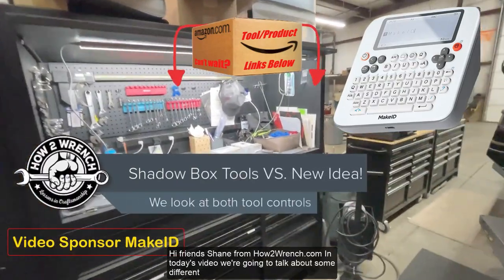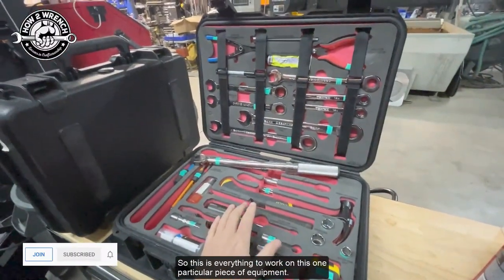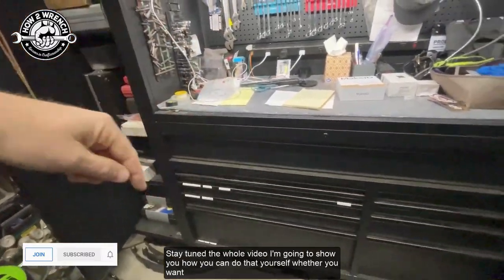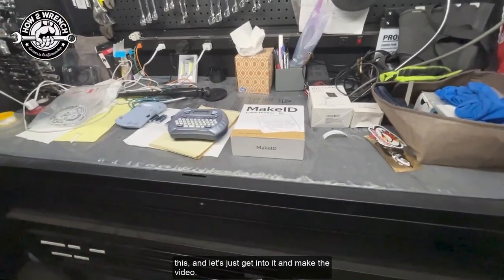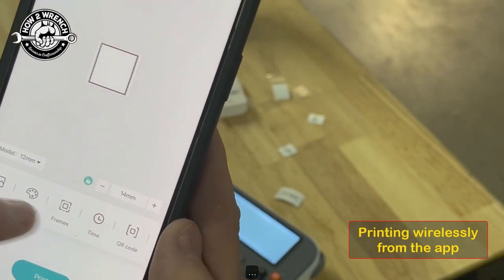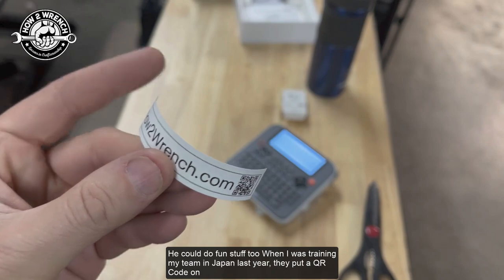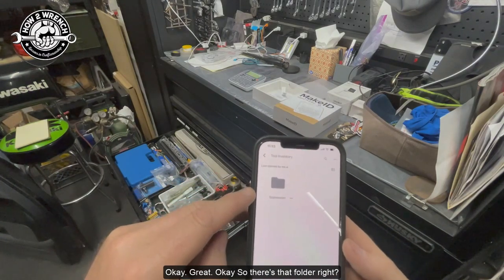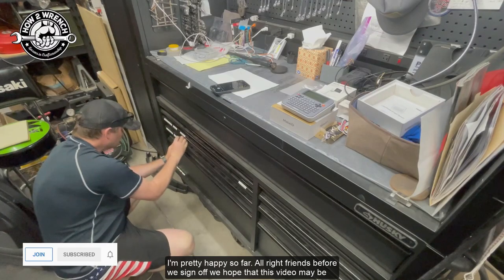The best toolbox organization: Shadowbox vs. MakeID QR Code to Google Drive Folder. Let's Compare!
What is the best way to organize your toolbox? We all love the look of shadowboxing our drawers with Kaizen foam but is it worth the time and money? My answer is yes. sometimes BUT in most cases no. Check out this creative method we use at How 2 Wrench to accomplish 3 goals with one product:
1. Fill the drawers with all the like tools as much as possible
2. Use this method as inventory control (stop buying tools you already have!)
3. Document tool inventory as a tool control process for insurance and taxes
MakeID Store

Rechargeable Batteries
Keep Wrenching,
Shane Conley
Instructor/Motivator/Motorcyclist
Shadowbox foam
Fine Tip Marker
Hot Knife
Time Stamps:
0:00 Intro to tool organization methods
0:28 Shadow box examples
0:37 QR code example
3:15 When is shadowboxing a best practice
6:35 When shadowboxing doesn’t make sense
11:17 Another reason shadowboxing is a struggle to use in most shops and DIY
12:17 What I hated about my old label maker and why this new one is so awesome
14:08 What comes in the MakeID E1 box
14:33 Using the E1 Keyboard to print labels directly
18:00 Downloading the MakeID Life App
18:38 Using the App to create labels and wirelessly print
22:07 How to create QR Coded labels for your website!
24:18 Beginning to end QR code to Google Drive Folder process
33:01 Summary and discount code info